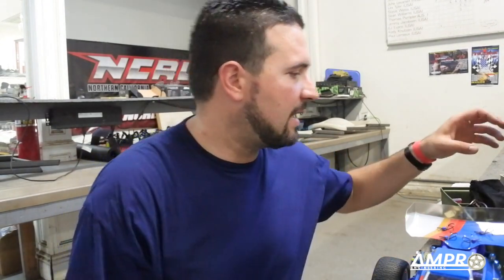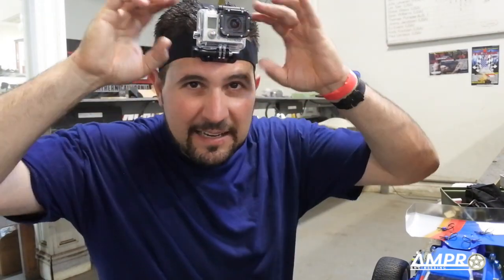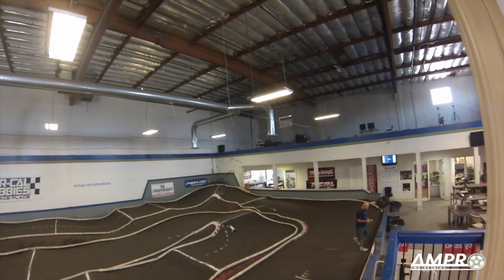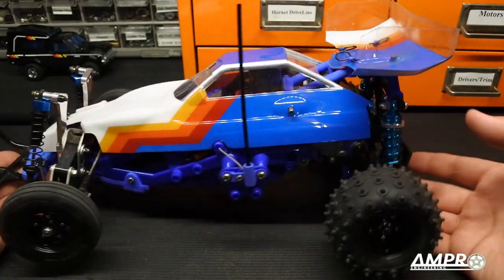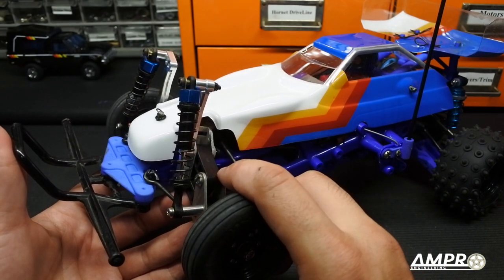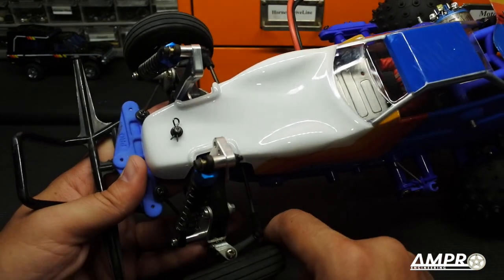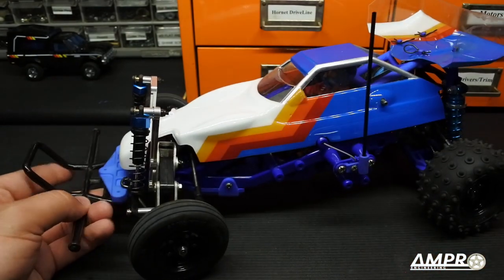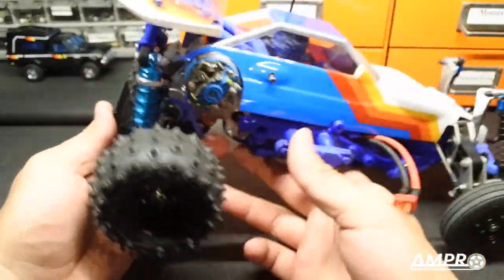e93: 3D Printed Tamiya "Poison Dart" Frog Running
All products shown can be found at my store on shapeways.

Here is the part number for the wing mount. Please remember that this requires the Ampro Double Wishbone Rear Suspension.

Part numbers for the 4 parts of the ORV Suspension set are as follows:

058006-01 ORV Double Wishbone Transmission Base
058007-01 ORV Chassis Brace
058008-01 ORV Double Wishbone Arms and Uprights
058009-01 ORV Battery Access Door

Hardware List:
1. 2x 30mm Screw Pin
2. 2x 35mm Screw Pin
3. 3x M3 30 MM screws
4. 5x M3 nuts
5. 4x 4.8mm, 10 mm long stud ball studs
6. 4x 4.8mm Ball Cups
7. 60mm M3 threaded rod (cut to length for upper links)
8. 2x M3x 20mm screws
9. M3x22mm Screws
10. 2x M3 Lock nuts
11. 3mm diameter, 70mm long steel rod
12. 2x body pins
13. 2x 80mm shocks, adjusted to 75-78mm Eye to Eye (stock units will work, please adjust accordingly with internal spacers)

Note that this rear end is designed to work with the original hex drive axles, updated dog bone axles and new CVD axles.

Please see episode 37 for operational video!